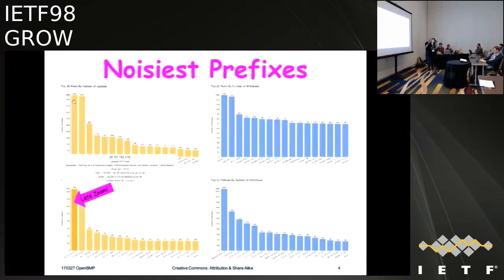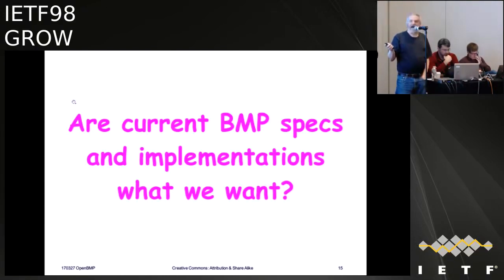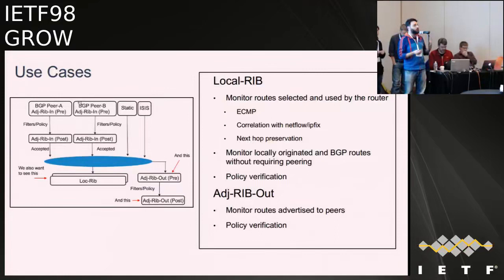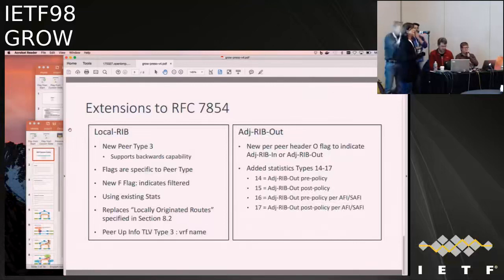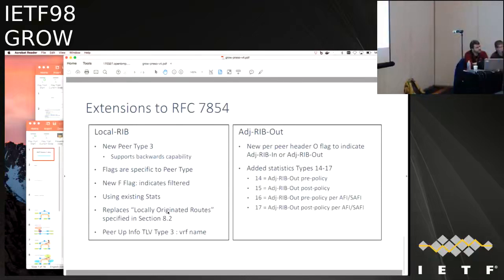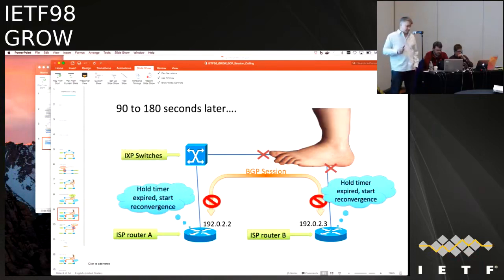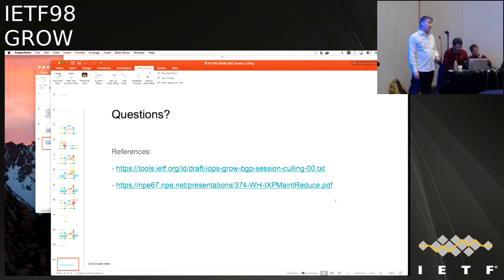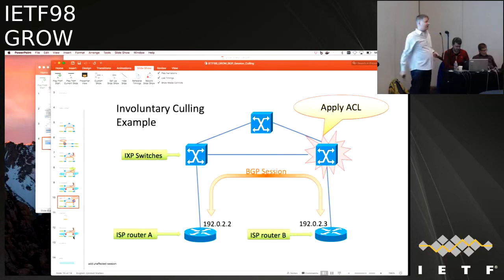GROW 20170327 1710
IETF 98 IETF 98 Hacking conference